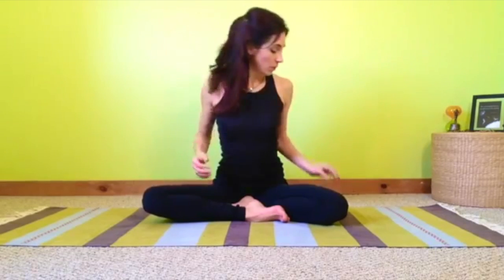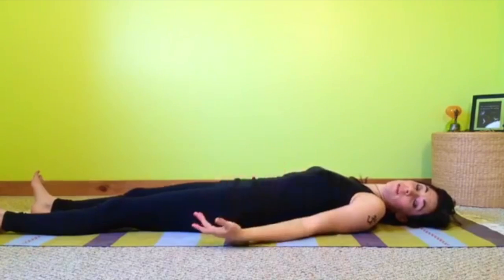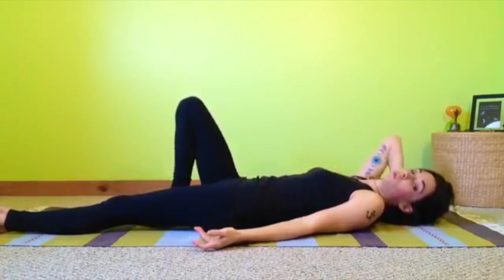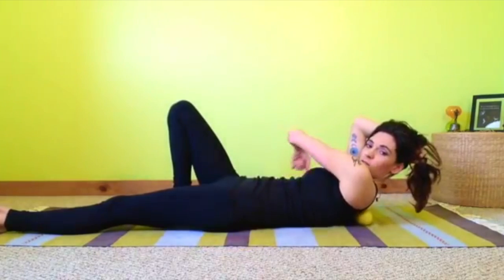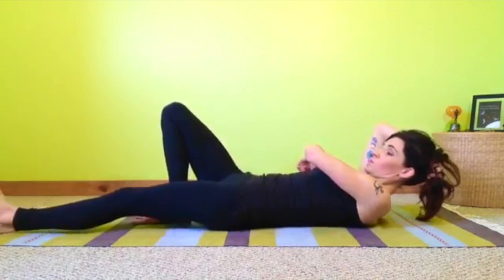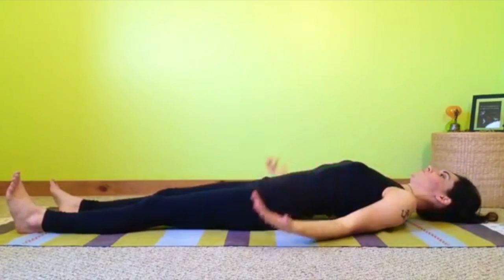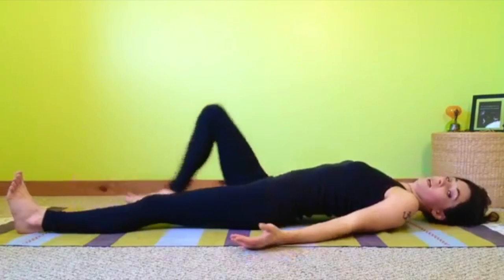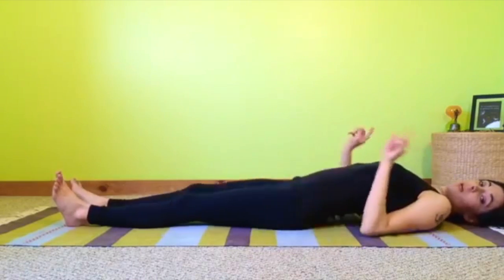Tennis Ball Myofascial Release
Releasing tight places in your connective tissue, especially along your spine can bring serious release and relief. This is my favorite fast DIY effective approach! All you need are 2 tennis balls and a few minutes. Enjoy!